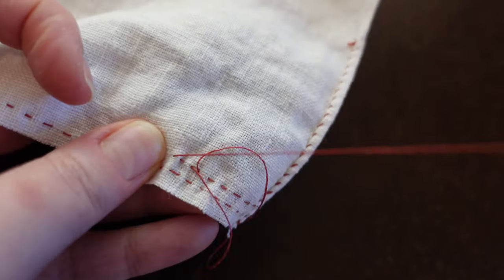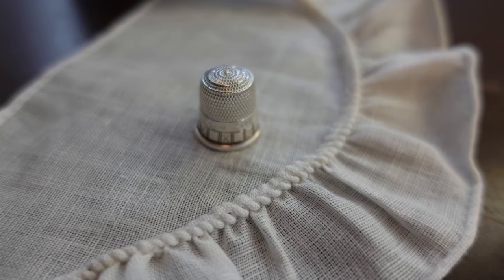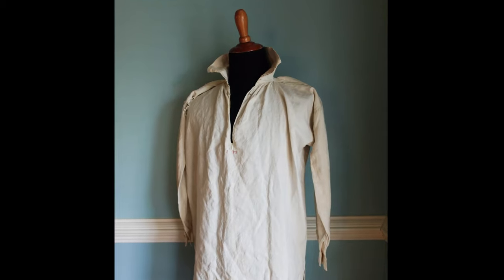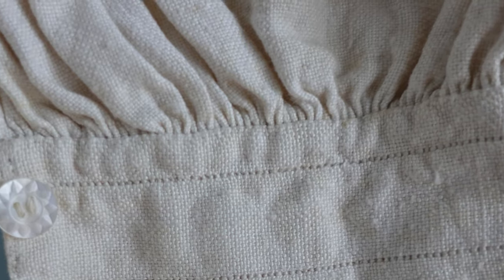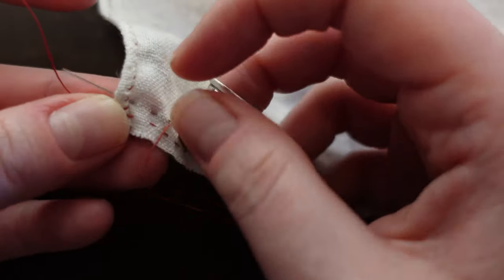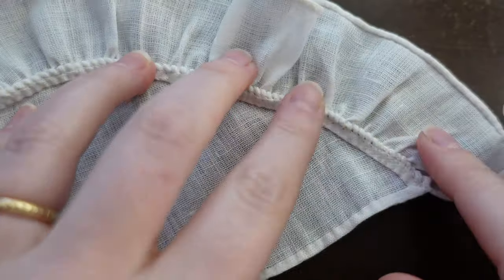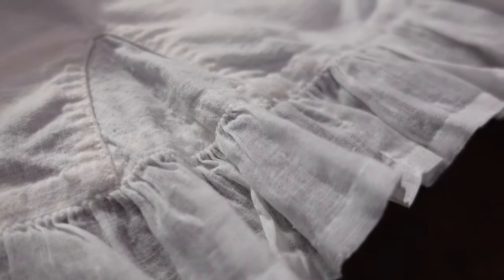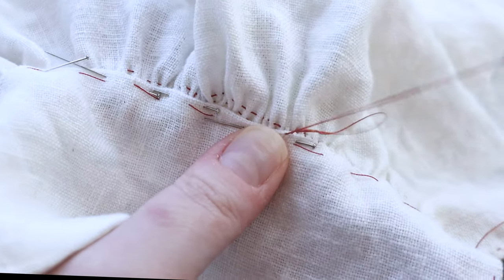Sewing Gathers WITHOUT A SEWING MACHINE: An Introduction To Hand-Sewn Gathers (A Hand-Sewing Class)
Practice your historical hand sewing skills and learn to sew without a sewing. machine. This hand sewing class "Hand-Sewn Gathers" is designed for modern slow-stitchers and historical seamstresses to learn beautiful and historic gathering techniques.